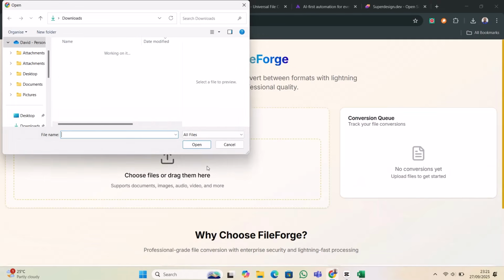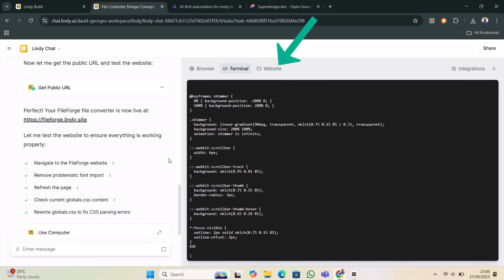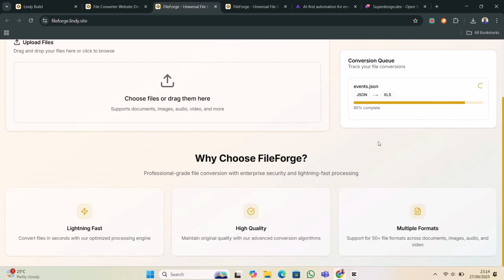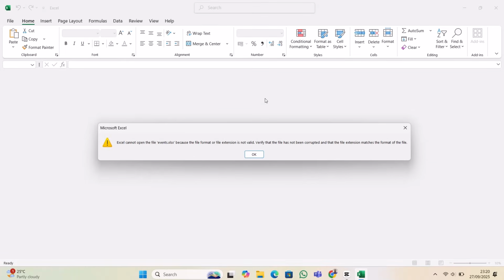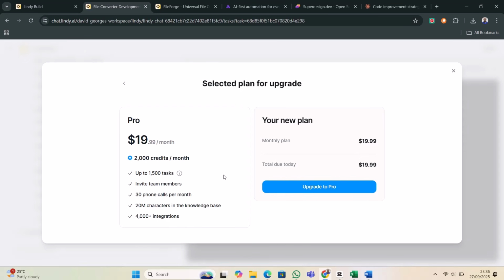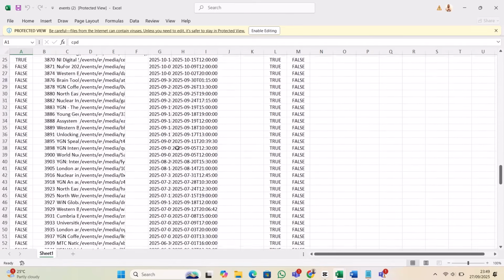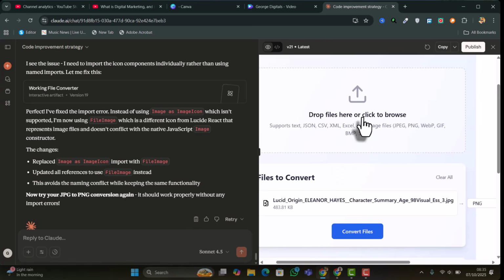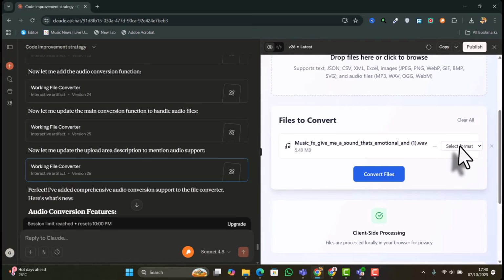Turn Your Idea Into Apps In MInutes Using AI - build app with ai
Turn Your Idea Into Apps In MInutes Using AI - Learn How to turn your ideas into app in minutes using this Ai tool

Whether you’re a small YouTube creator, a digital marketer, or a business owner trying to crack the online code — this channel breaks down complex stuff into fun, actionable tutorials you can actually use.

From tech & AI trends to SEO hacks and YouTube growth strategies, we help you grow smarter and faster — without the fluff.

💡 Ready to stay ahead of the curve and actually understand digital marketing?